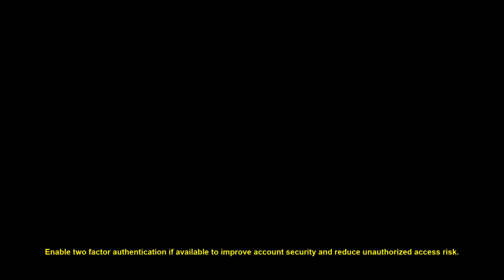How to withdraw from Tally forms payments - Beginner Guide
In this comprehensive beginner's guide, we’ll walk you through the step-by-step process of withdrawing payments from Tally forms. Whether you're new to Tally or looking to enhance your financial management skills, this video will provide you with all the essential tips and tricks you need. Learn how to navigate the Tally interface, process withdrawals efficiently, and ensure accurate record-keeping for your transactions. Don’t miss out on mastering this valuable skill!